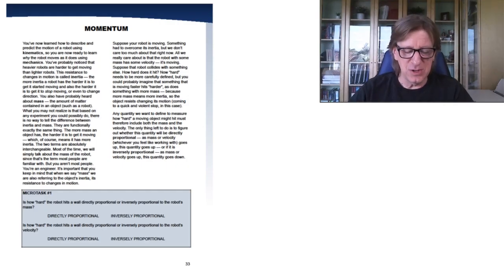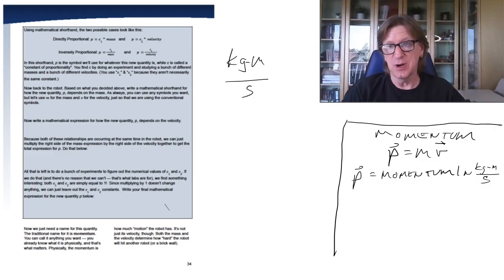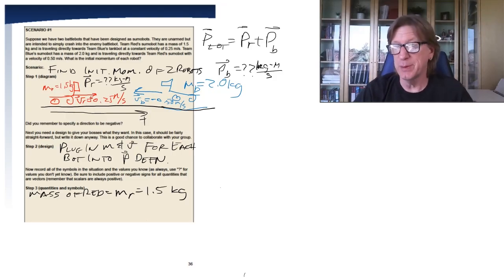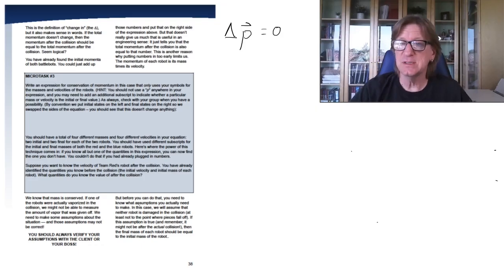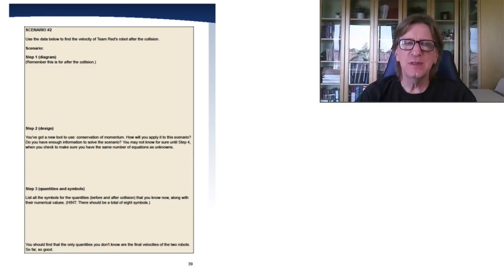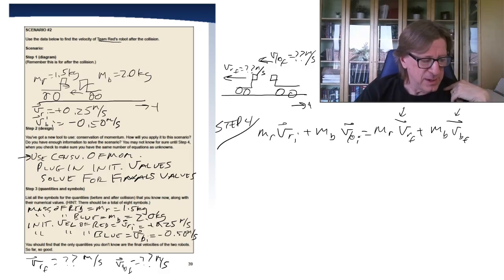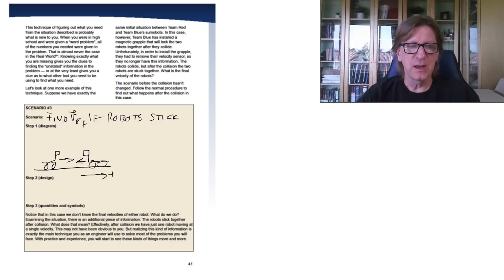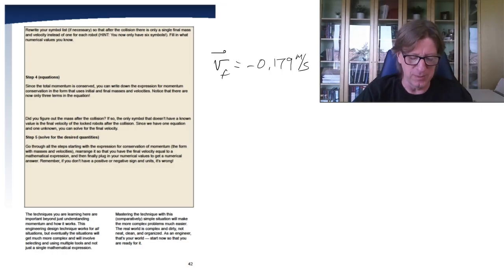University Physics I: Momentum